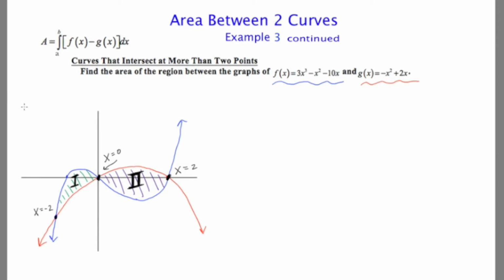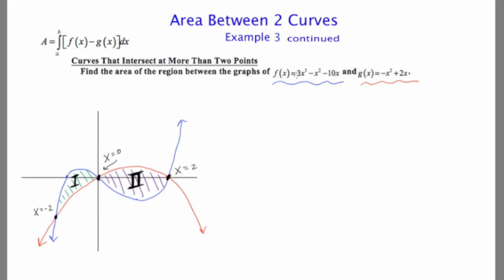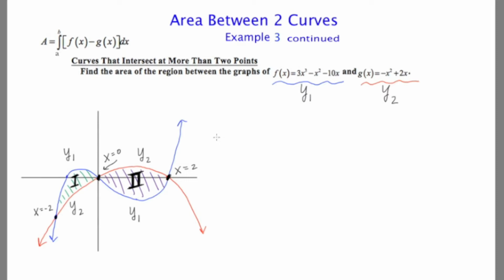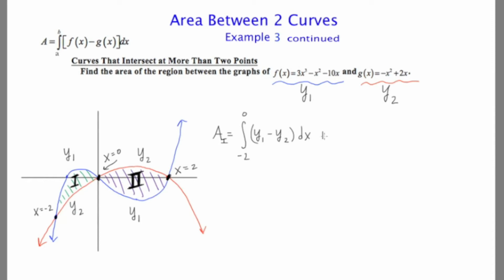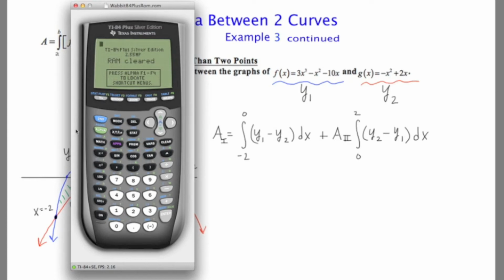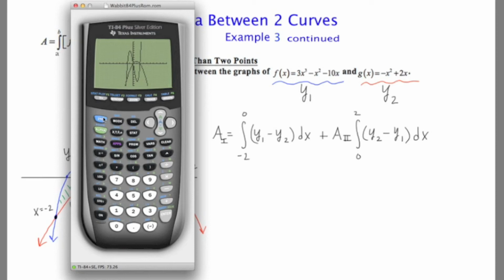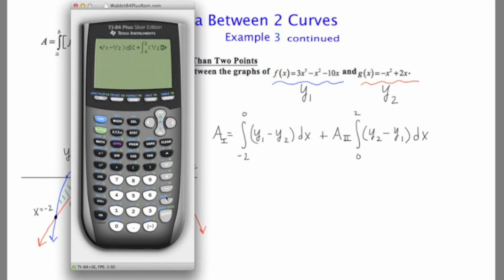MathCamp321: Calculus - Area Between 2 Curves Continued (multiple regions and using the calculator)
Calculus: Area Between 2 Curves Example 3 Continued (multiple regions and using the calculator)